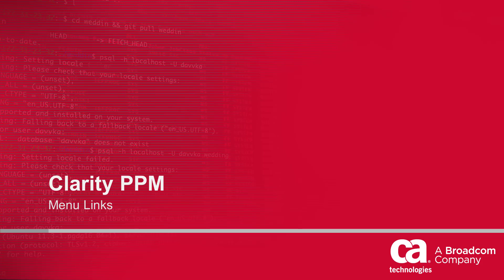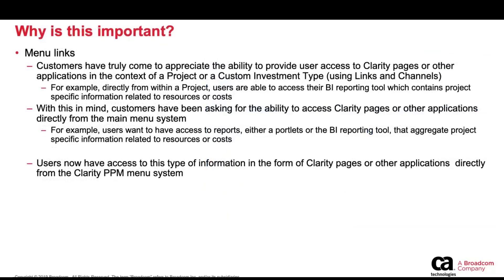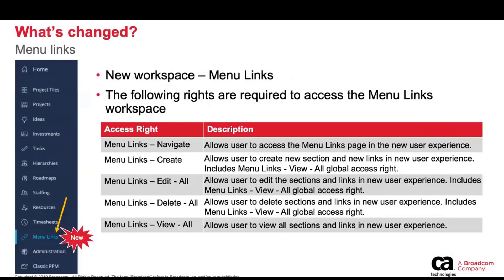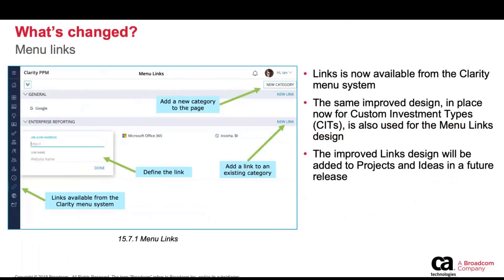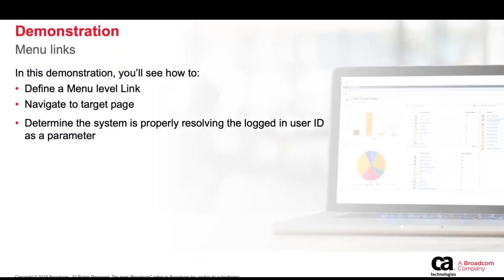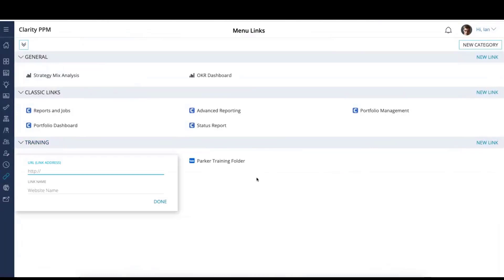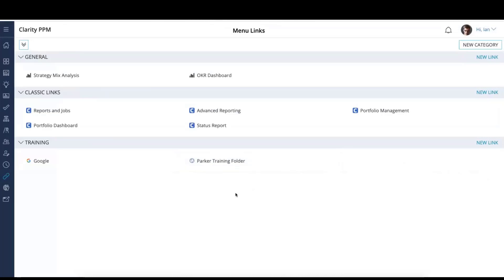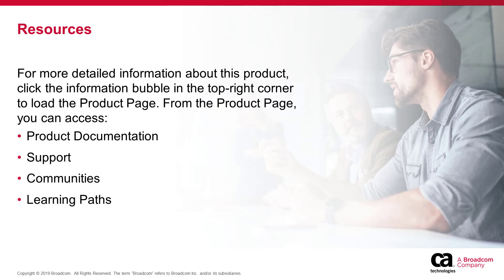Clarity PPM Menu Links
In this video you will learn about Menu Links in Clarity PPM.